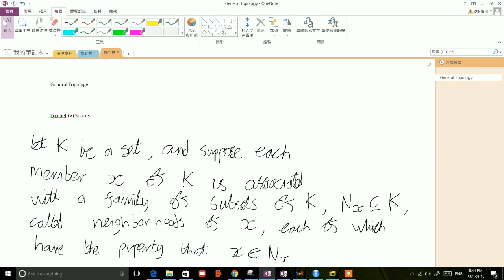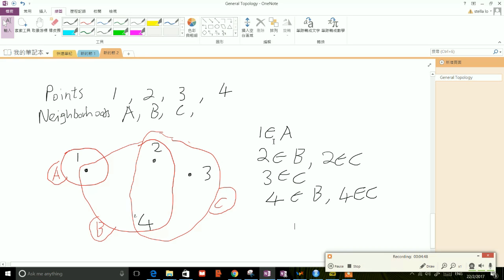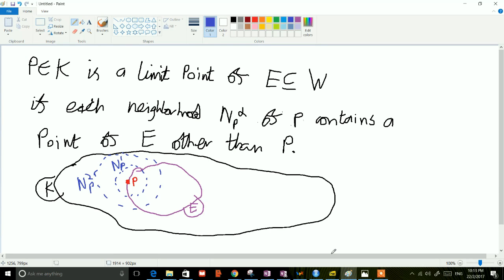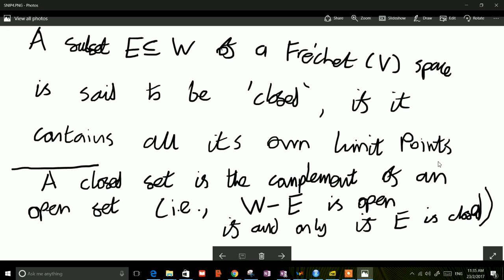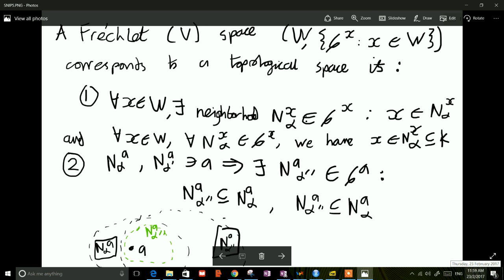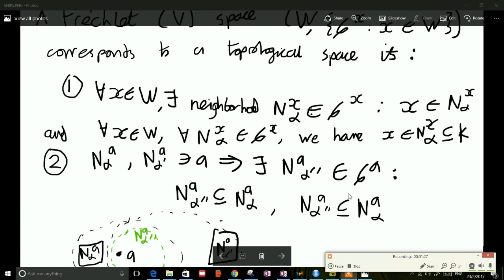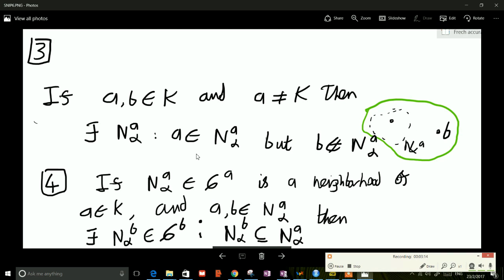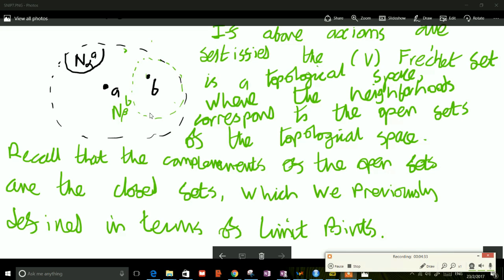Sierpinkski's Approach To General Topology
We consider how fundamental ideas like `closeness' and `topological equivalence', can arise by thinking about systems of neighbourhoods called Frechet spaces, including ideas discussed bt Sierpinski, in his book General Topology. The next video in the series is

Anyway, in this current introductory video, rather than approaching the study of point set topology directly by considering open and closed sets, we follow in Sierpinski's footsteps, and consider more general types of abstract spaces called Frechet (V) spaces, where we simply associate each point with a family of neighbourhoods. Remarkably, this regime is sufficiently expressive for us to be able to define limit points/elements and closed sets. But imposing extra conditions about the type of neighbourhoods we are  make our (V) spaces into a topological spaces. The neighbourhoods are the open sets of the topological space. This is remarkable because the open sets of the topological space are the complements of the closed sets, and these are (from the pure perspective of Frechlet (V) space), just the subsets that contain all their own limit points. In other works the limit point based definition of closed sets from the more general arena of Frechlet spaces corresponds matches well with the theory of closed sets from general topology.

Note that zeta^x denotes the collection of all neighbourhoods of x, in the algebra.

Is an attempt to better explain how neighbourhoods and limit points can be geometrically represented. This allows us to be able to understand when two spaces are topologically equivalent, in the sense that both spaces how the same notions of `closeness', even if they are defined by different sets of neighbourhoods. This closely relates to the idea of geometrically spaces being topologically equivalent,  because one may be deformed into another, while preserving the required topological properties of limit points, and closeness.